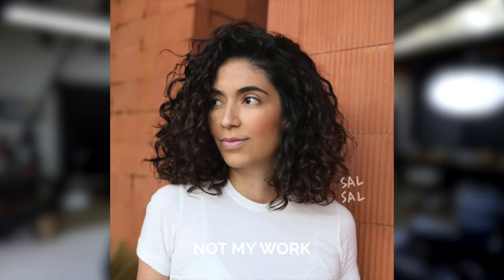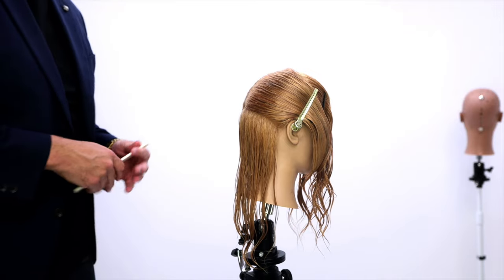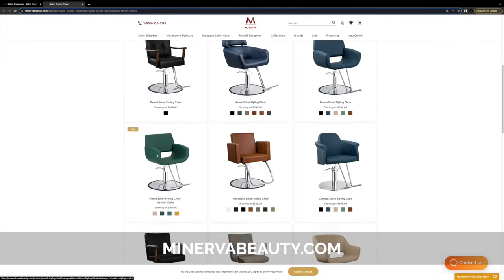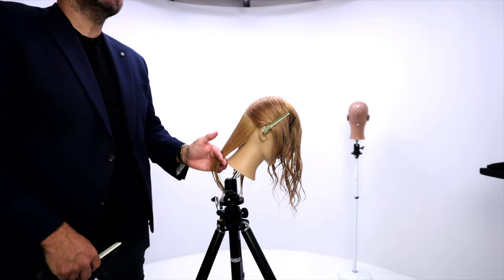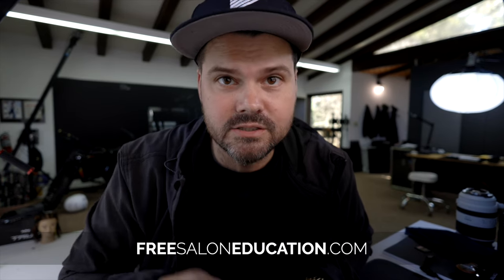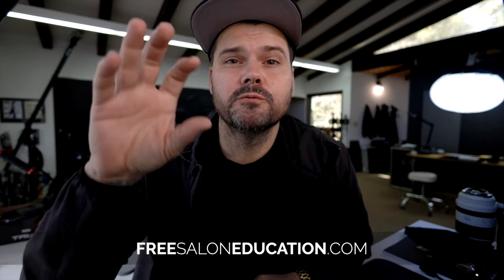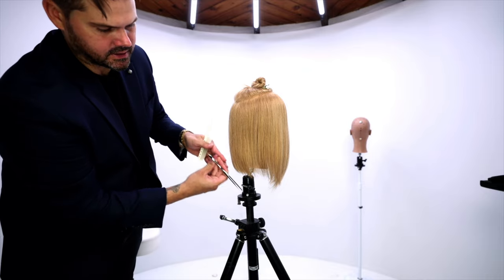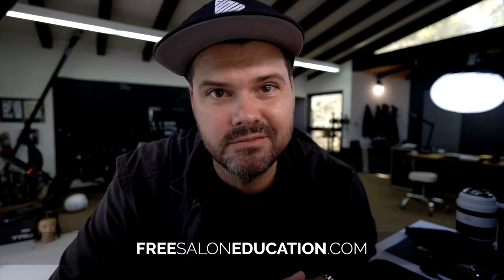How To Cut a Tousled Long Bob Haircut | Full Step by Step